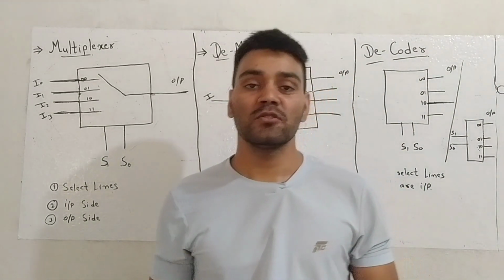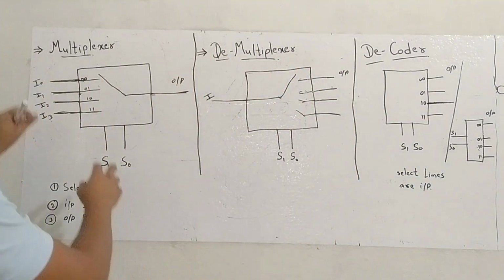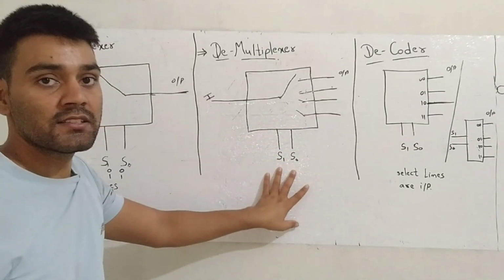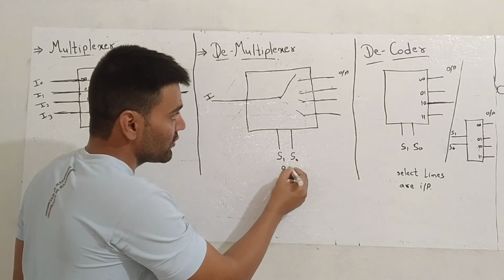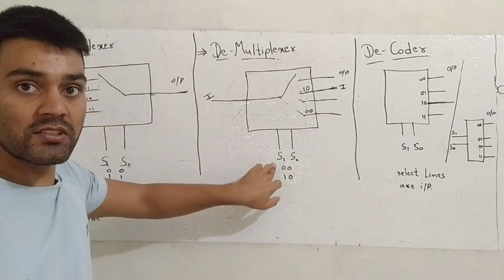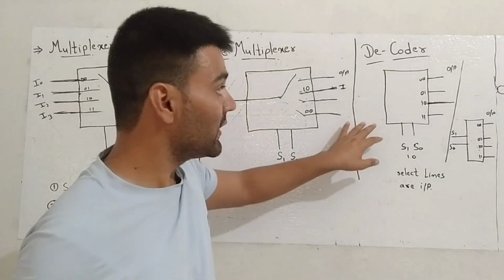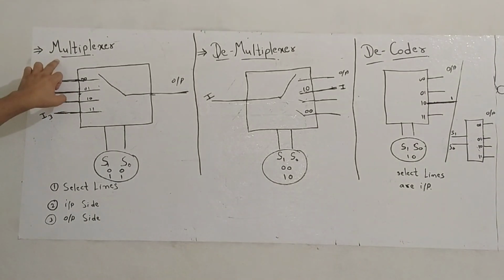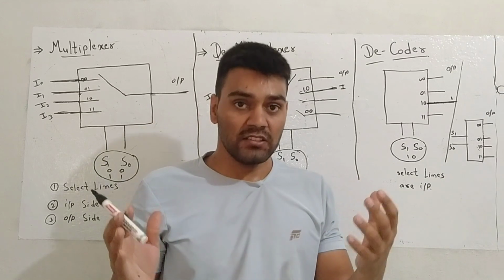How Multiplexer, Demultiplexer, Decoder Work: Explained Simply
In this video I discussed about clear difference between multiplexer de multiplexer and decoder and some important tricks to remember these.
please comment out if you are having also some tricks by which this concept can be easily remembered.

You can refer below chanel for more detail:-

These are some related topics :-